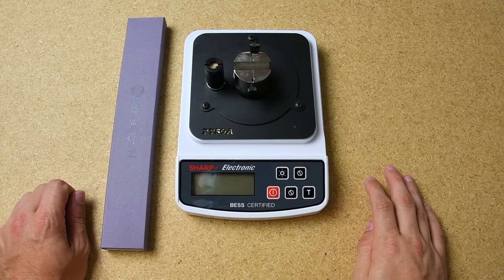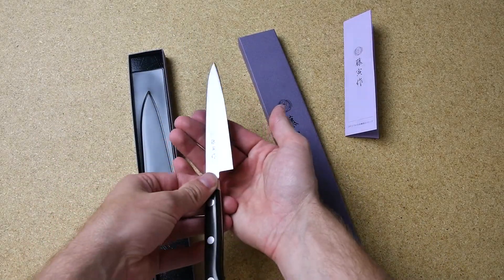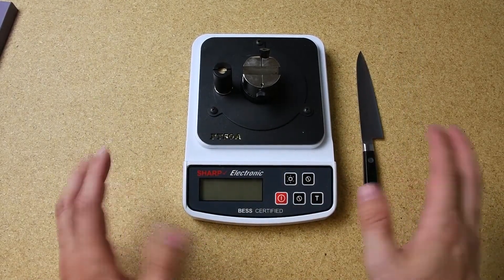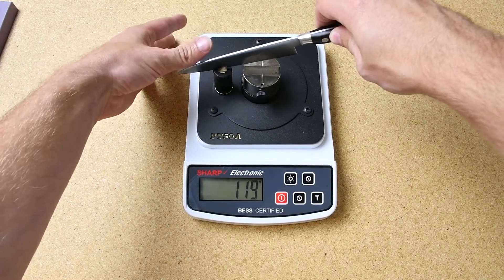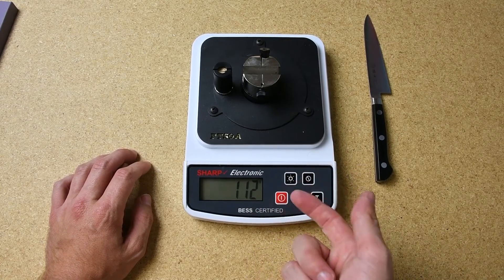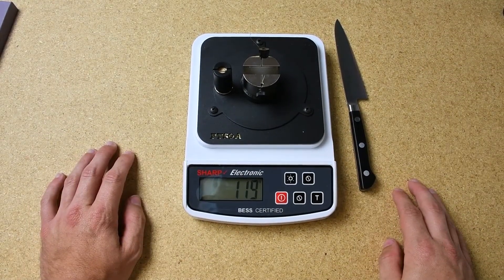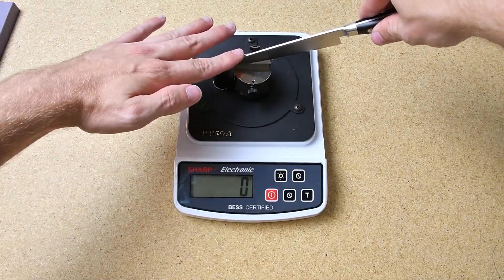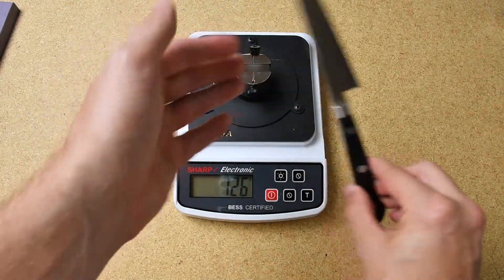Testing the Out of the Box Sharpness of a Tojiro DP Petty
David, one of the sharpening specialists at Sharpening Supplies, tests a new Tojiro DP Petty Knife. To test the sharpness of the knife, he is taking 3 reading on the Edge On Up Tester (sometimes called a Bess Tester). He is using the Industrial model that has the finest 1 gram resolution.

In a future video, we will be stropping this knife to see if we can make it sharper than the factory edge.

Sharpening Supplies has over 1,700 different sharpening related items available. All items come with our exclusive guarantee.